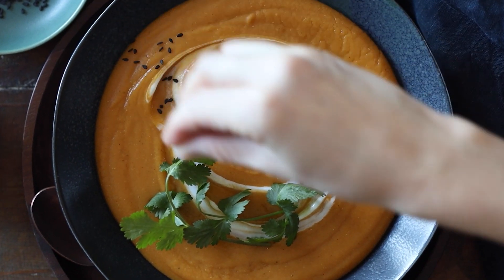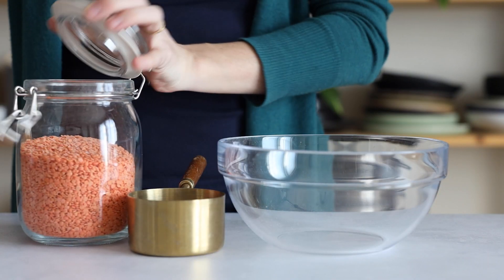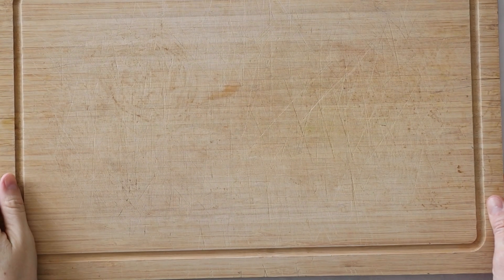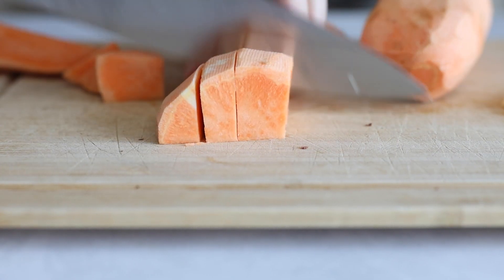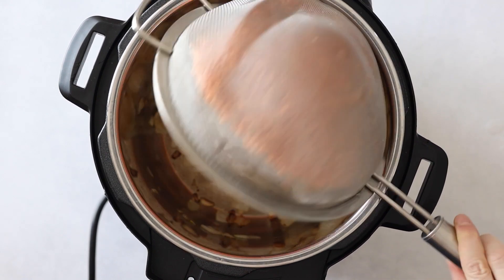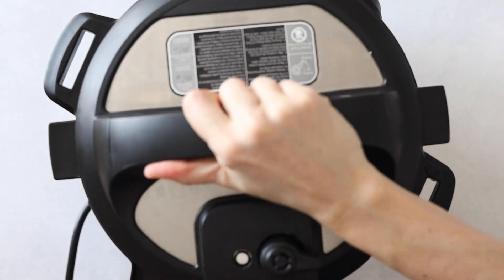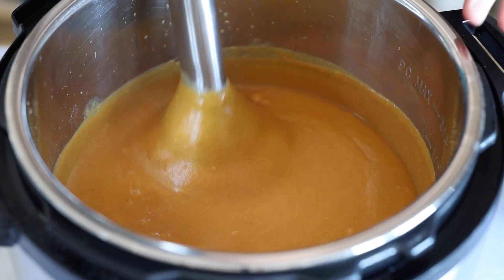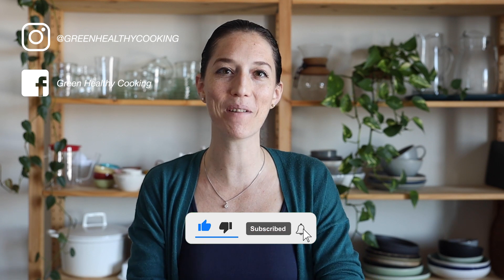Red Lentil Sweet Potato Soup | Easy Healthy Dinner Recipe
This red lentil sweet potato soup recipe is quick and easy. Using simple ingredients this soup is high in protein, and naturally gluten-free. Flavored with warm curry spices and made entirely in the Instant Pot.

Prep Time: 35-40 mintues
Serves: 4
INGREDIENTS
1/2 Tbsp avocado oil
1 yellow onion, coarsely chopped
3 cloves garlic, coarsely chopped
1.25 cups dried red lentils - * see notes
1.5 lbs sweet potato, peeled and cubed - 2 medium or 3 small
3 cups vegetable broth
1 tsp garam masala
1/2 tsp paprika
sea salt
pepper
4 Tbsp sour cream - or coconut cream to keep vegan
1 Tbsp black sesame seeds - optional
1/3 cup cilantro leaves - optional